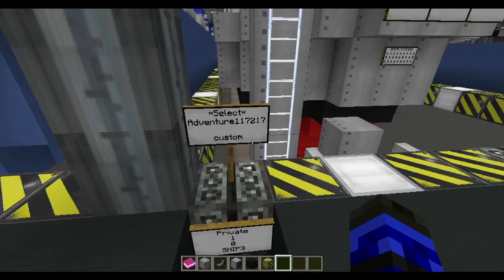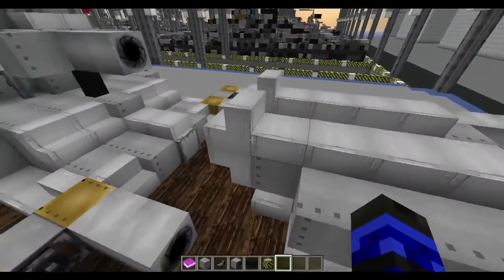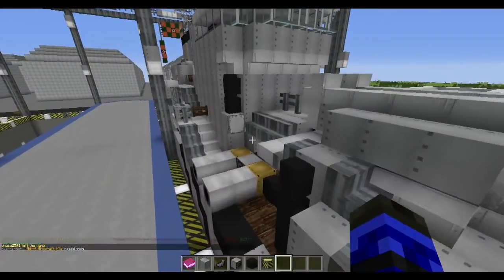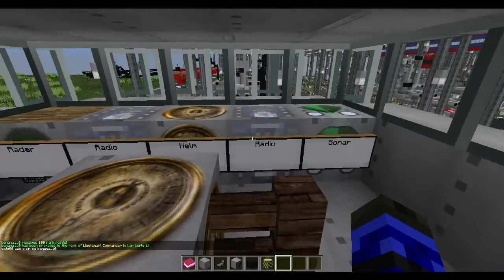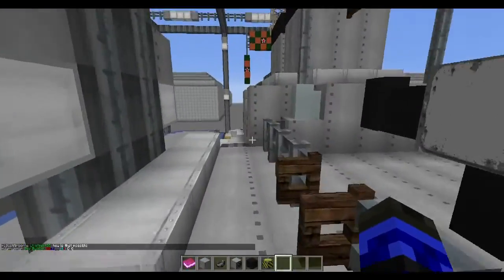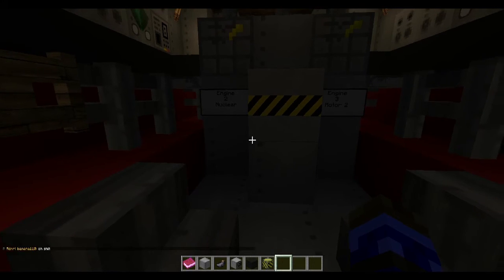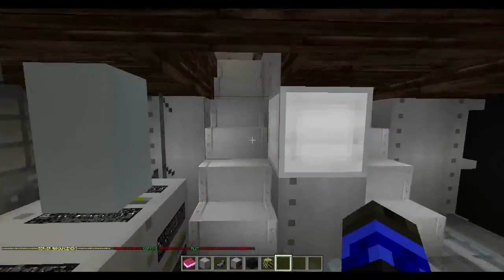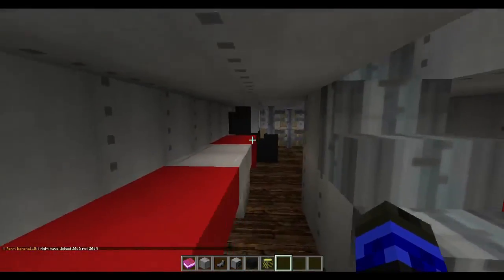Naval Battle Zone: DAILY SHIPYARD Adventure117217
Check out this awesome build by Adventure117217 as part of the daily shipyard review series!

Naval Battle Zone Videos Everyday at 6AM and 6PM (MST).